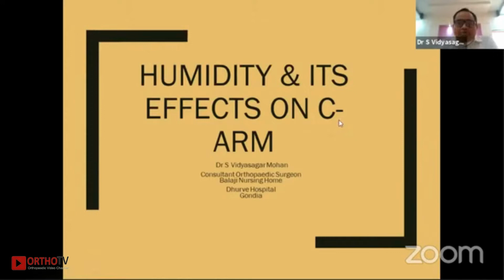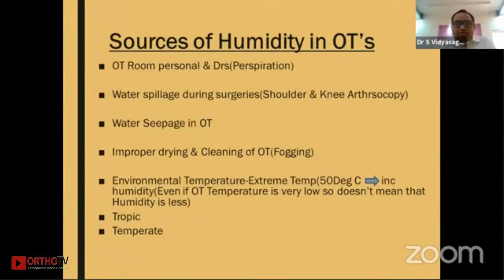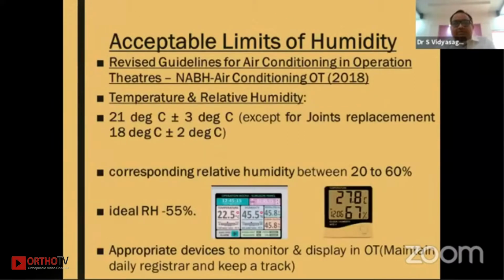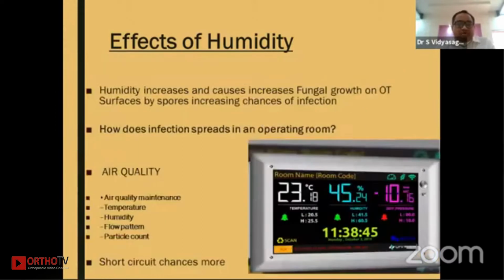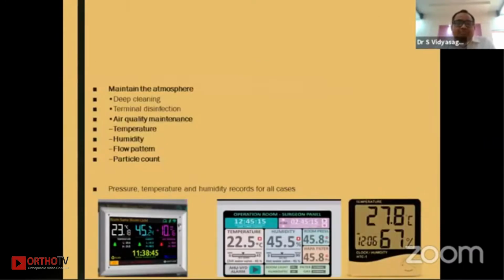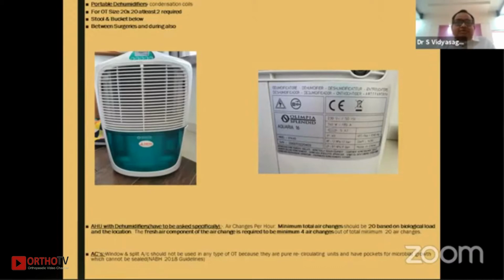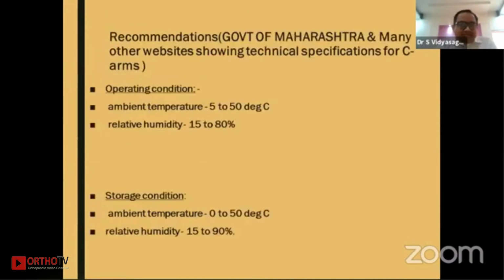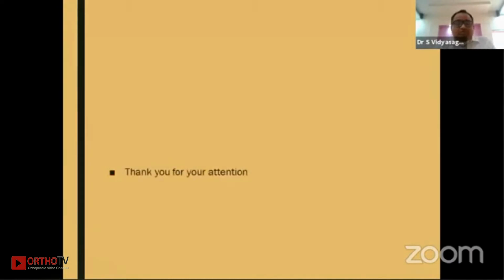Dr S Vidyasagar Mohan - Humidity & ITS Effects on C-Arm